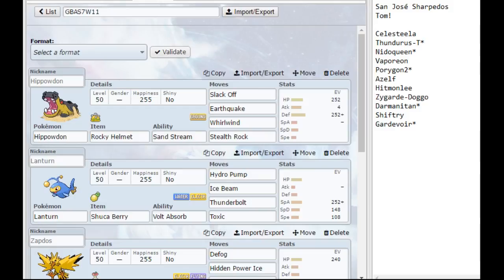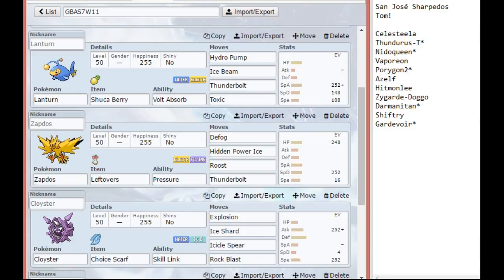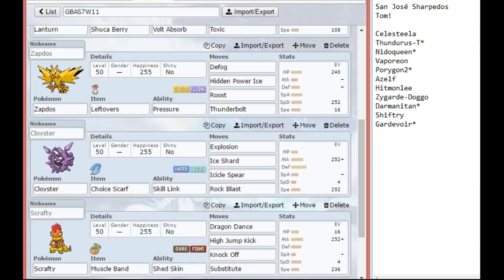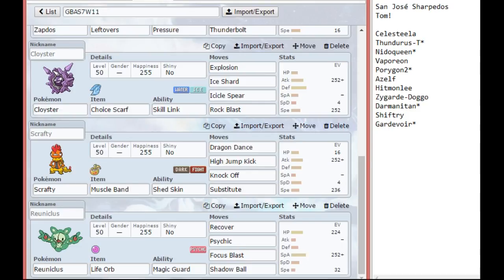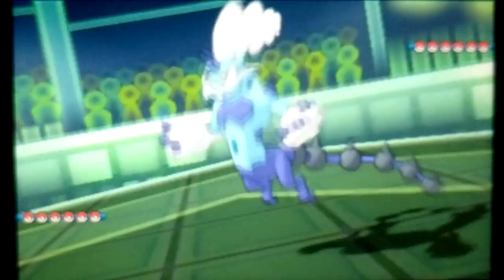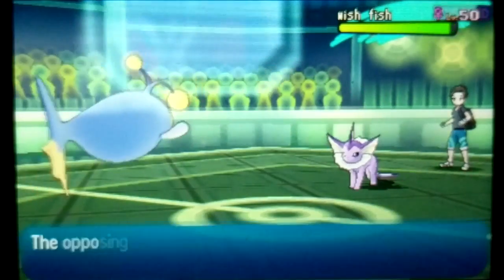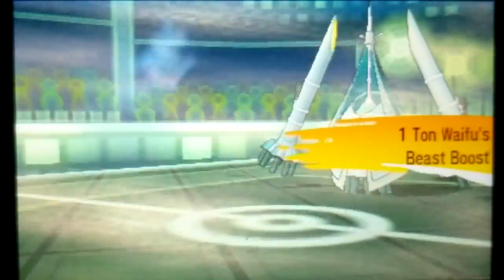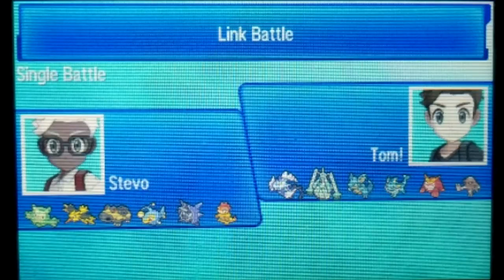[GBA S7W11] Utah Jasmine vs. San Jose Sharpedoes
Battle starts at 11:30

Music Used in this video:
Persona 3 Portable (After School 0 - 4:29)
Way of Life (4:30 - 11:30)
Soul Phrase (11:31 - 14:39)
Wiping All Out (14:40 - 21:15)
Tender Feelings  (21:16 to end)

Skype: Necrostevo

This is a Pokemon battle from either Pokemon White 2 Version, Pokemon Alpha Sapphire Version, or Pokemon X Version. Gamefreak and Nintendo own all rights to their respective characters, designs, and gameplay. I own a copy of the game, a DS system, and the footage was recorded with a camera. No game altering software or hardware was used.